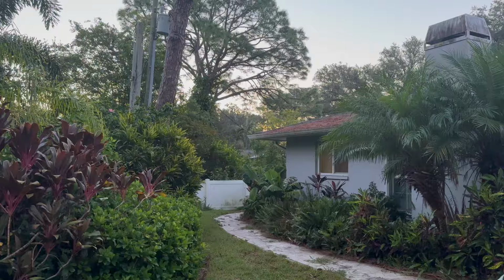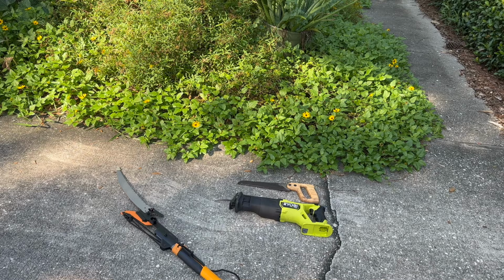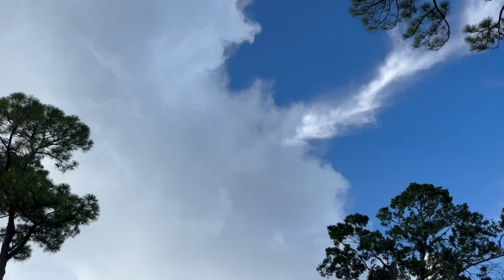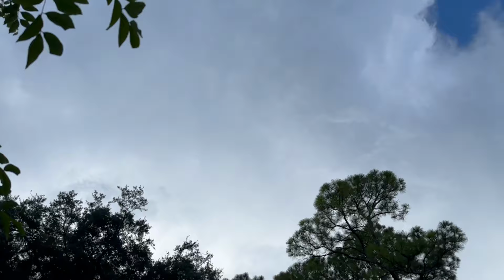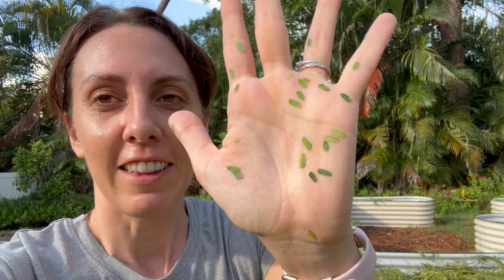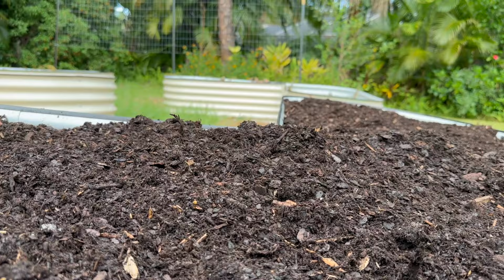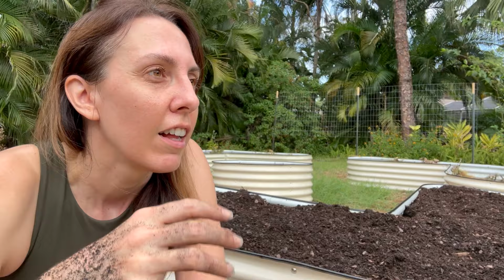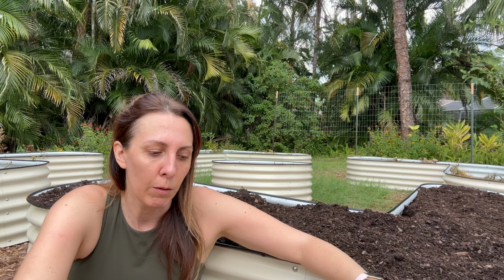Only $27! Is this the Cheapest way to Fill Raised Beds?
How much soil do you need to fill your raised beds with corrugated metal? What else could you use to fill your galvanized raised garden beds? Let's have a chat about the numbers of filling raised garden beds!

LINK TO VEGEGA RAISED BEDS

WILDFLORIDIAN
GARDEN TOOLS

PRUNING PLANTS
Micro Pruners